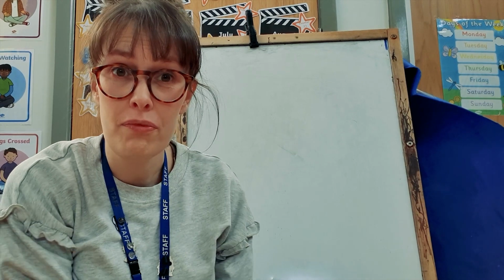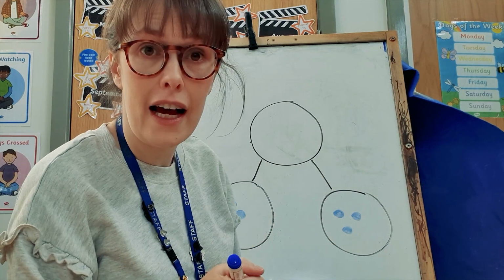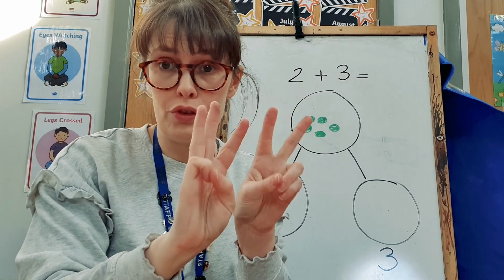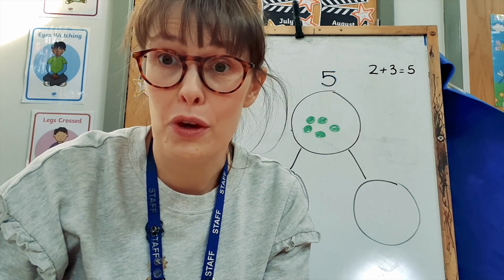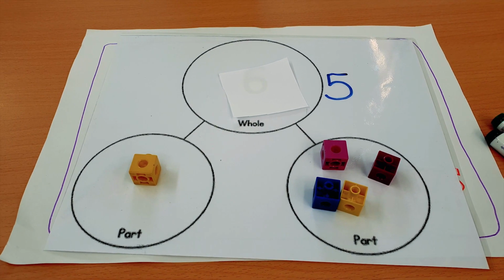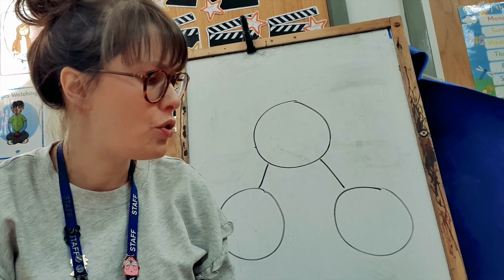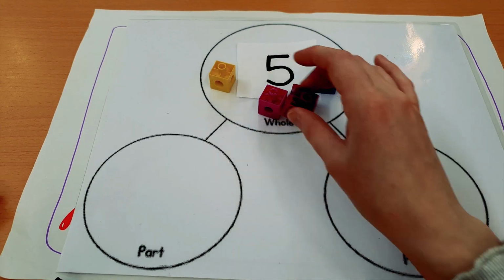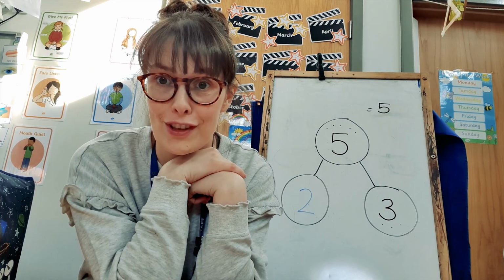DISTANCE LEARNING: Recap on Addition using Whole Part Model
Miss Telford's Learning Den Presents...

Exactly what it says on the tin. Recapping addition using a whole part model. We only do to 5, but it is just to let the adults know how we use it and then you can go away and add whatever numbers you deem worthy.

ELG states to use numbers to 20.

Parents can use an empty WP model to create their own addition sentences!